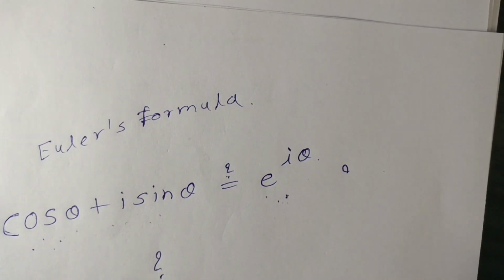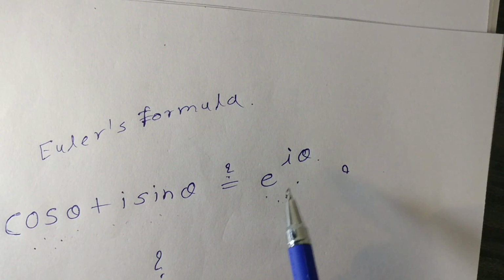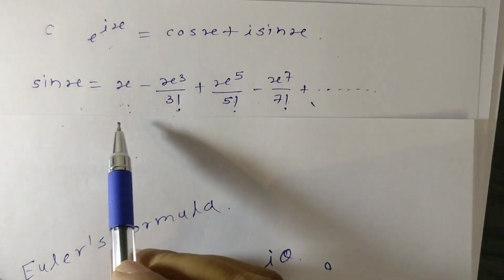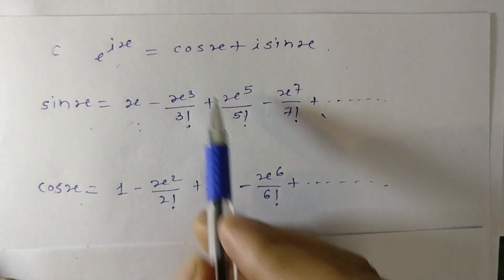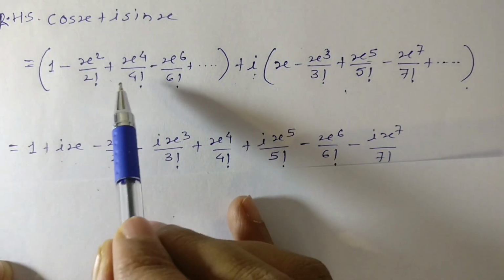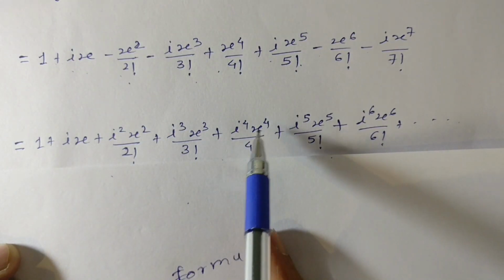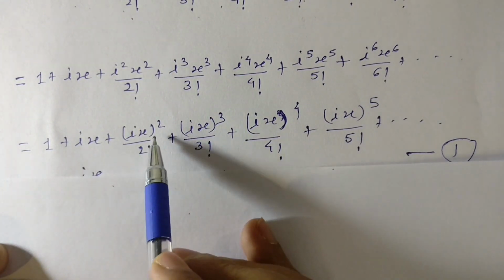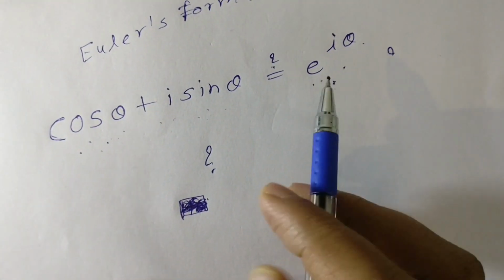Euler's identity proof without any derivatives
Euler's formula proof